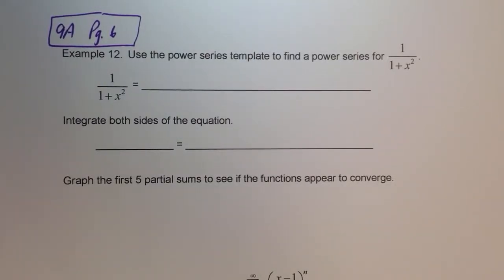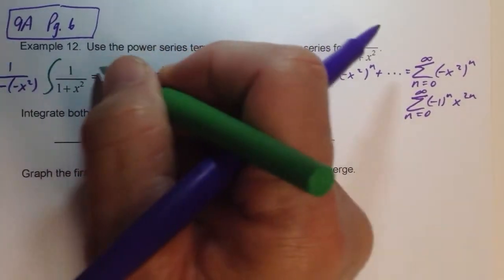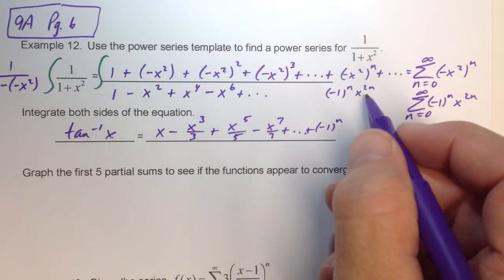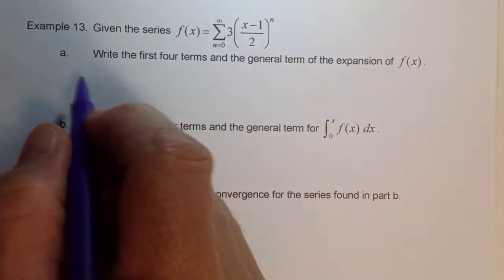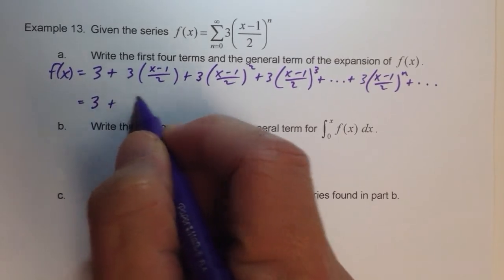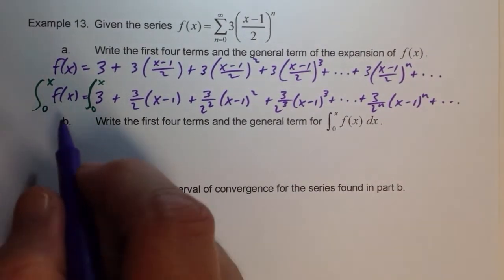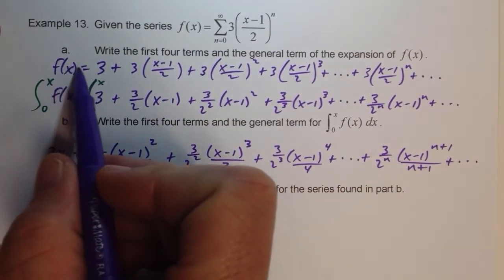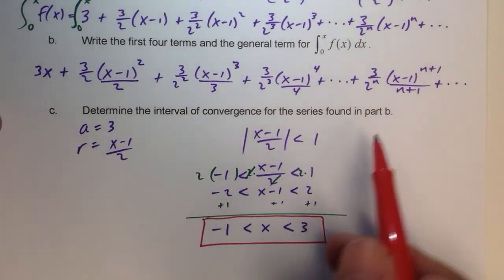9A PG 6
9A PG 6